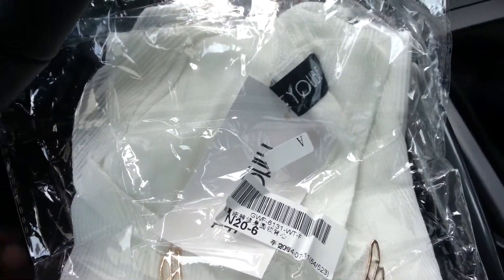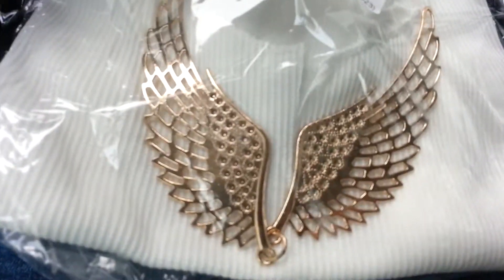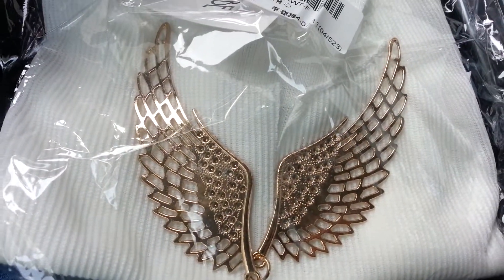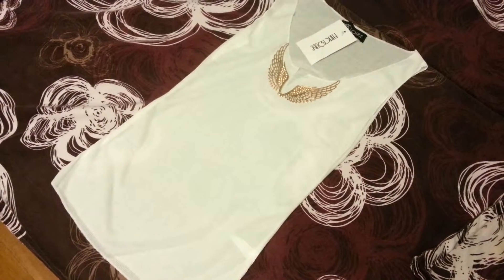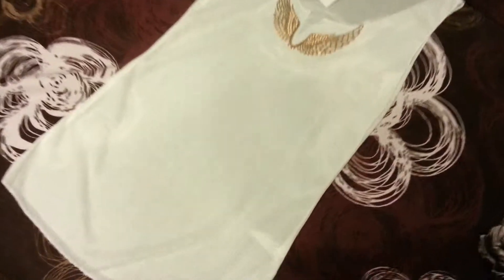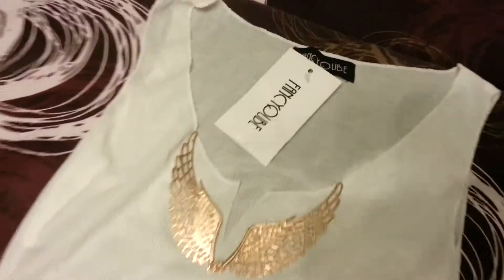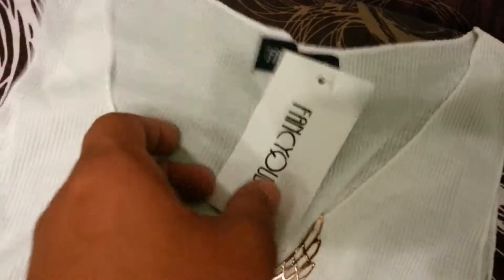Посылка из Китая с Алиэкспресс женская майка с бижутерией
Заказы из Китая Посылки и хвасты из Китая с АлиЭкспресс.
Пятиминутка - улыбнись и отдохни, группа с юмором ВК.
Шашлык в ВК - любители жарить и кушать шашлык, приглашаем в группу.

Очень тонкая, в описании это не понятно.

Стоимость покупки 138